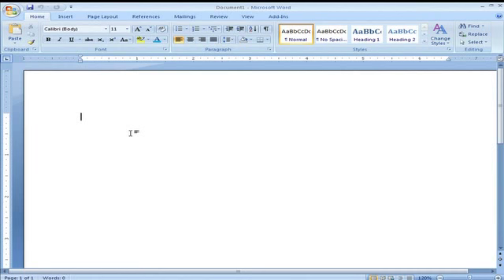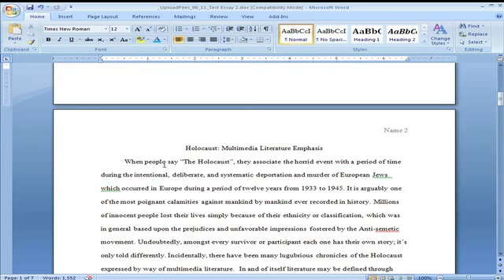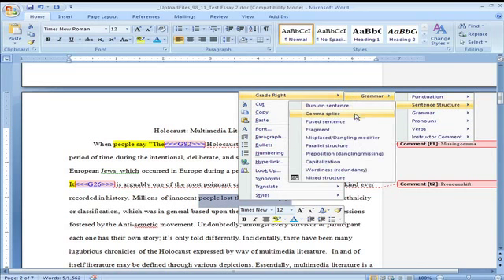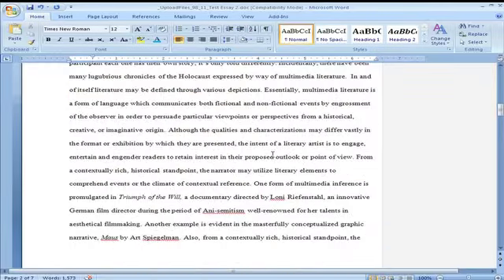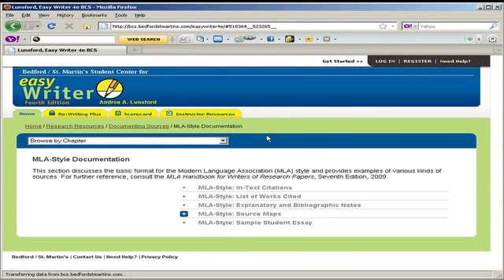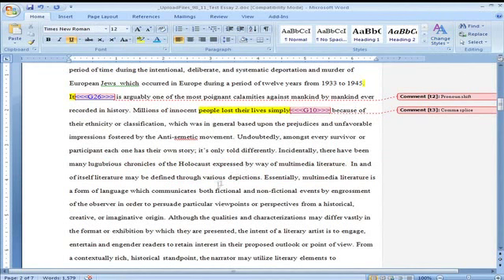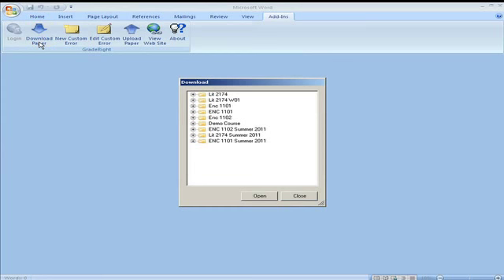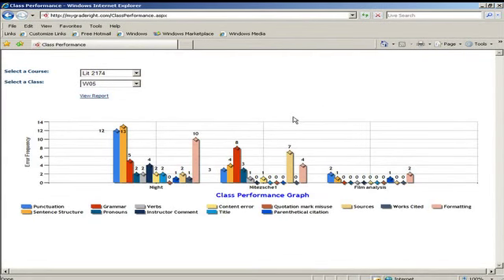My Edited Video